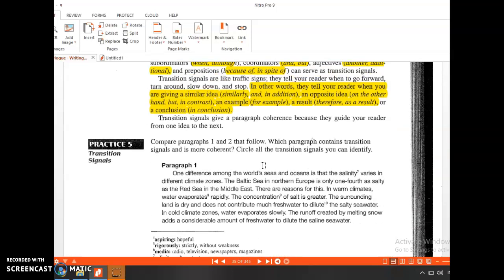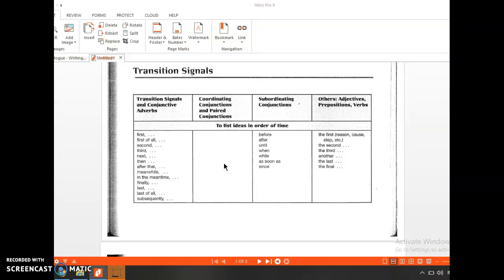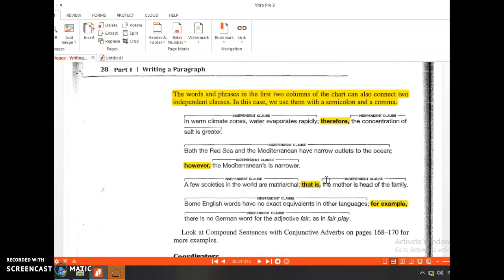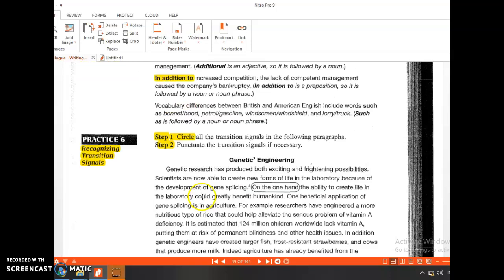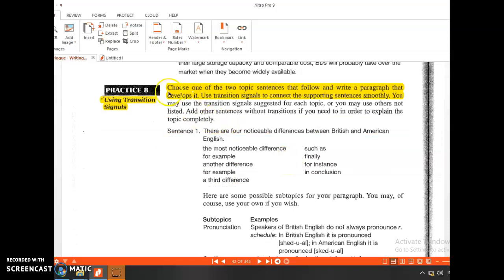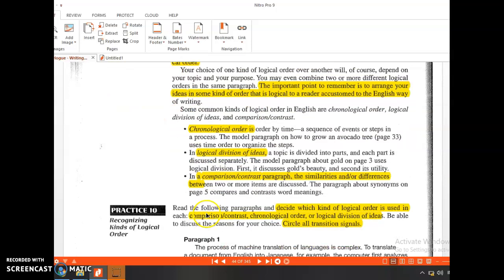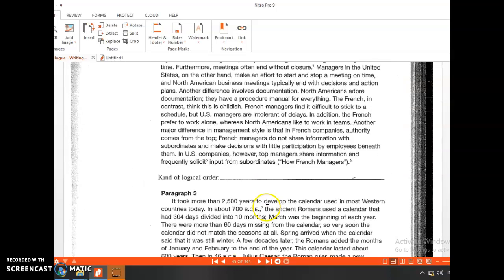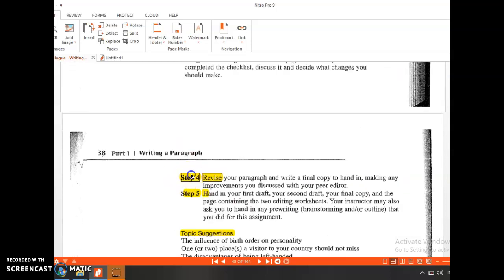unity and coherence PART 2